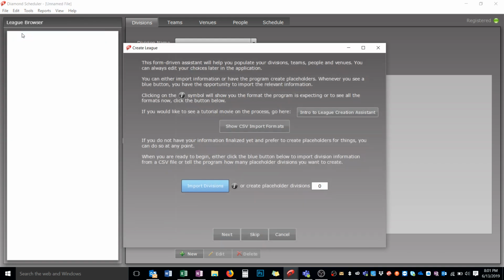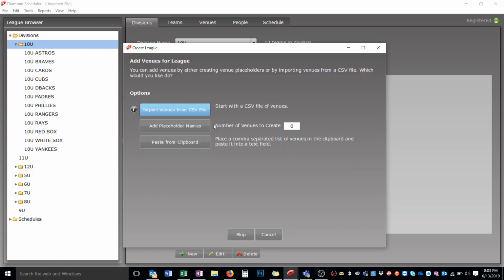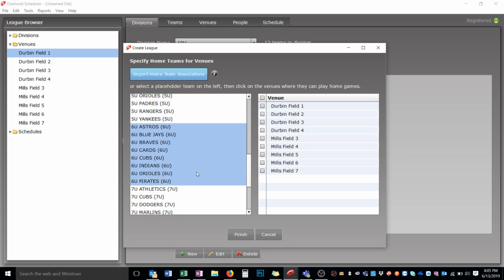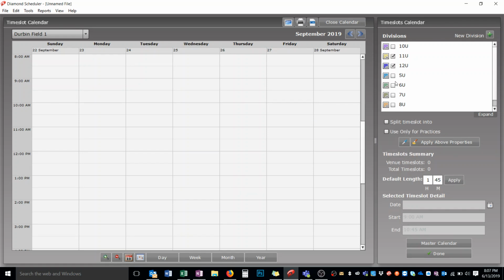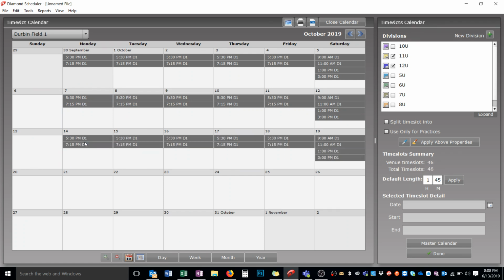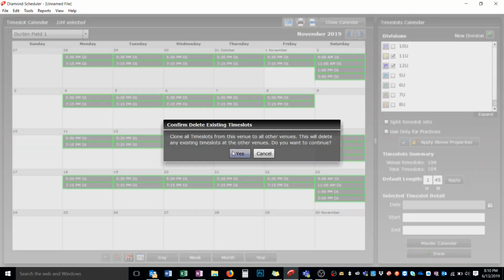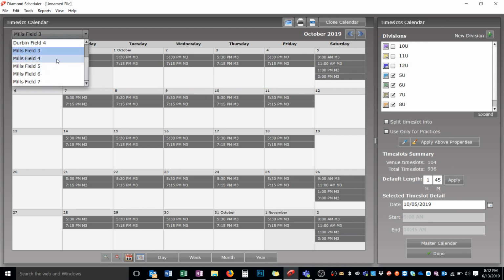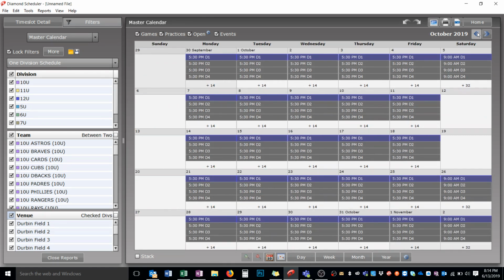Diamond Scheduler Setup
Basic Setup of Diamond Scheduler. Includes Divisions, Teams, Venues and Time Slot Creation.